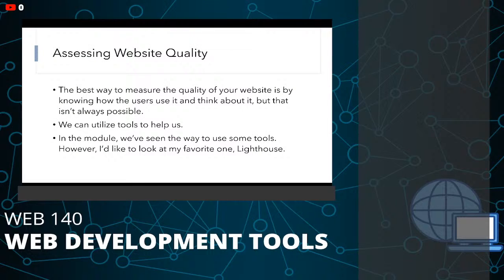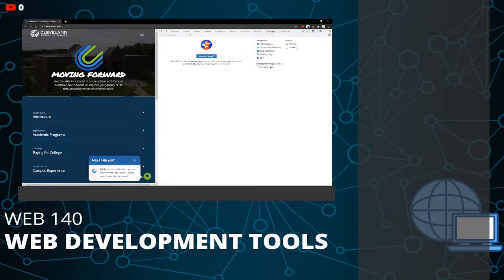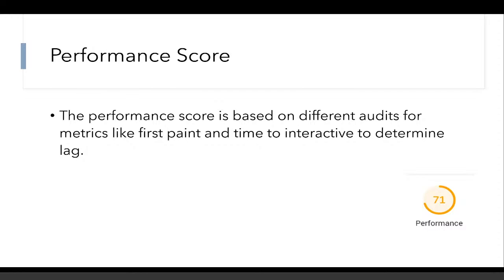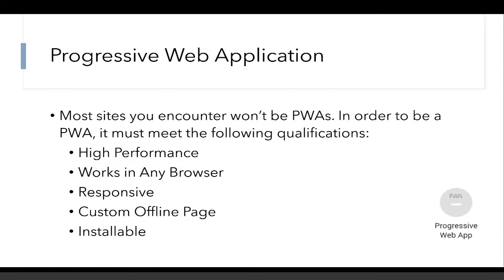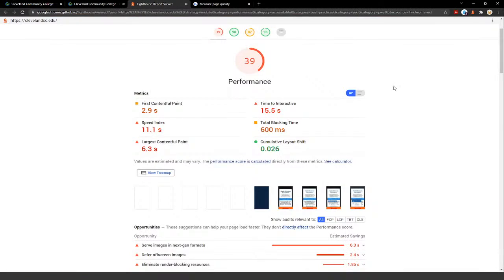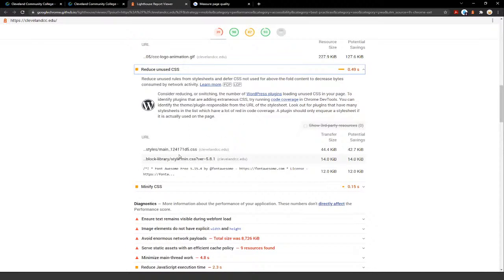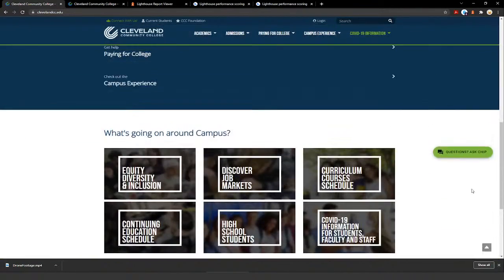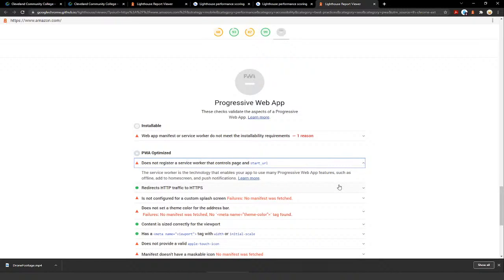WEB 140 Fa21: Announcements and Module 5